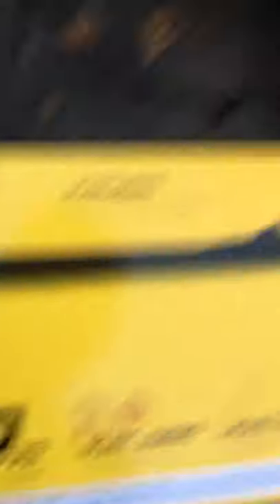BB gun review (part 1)